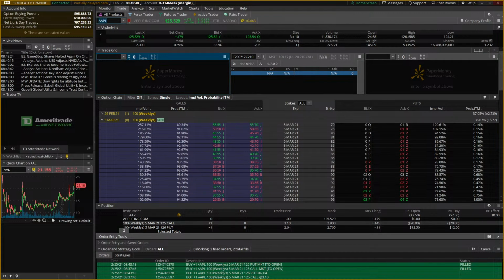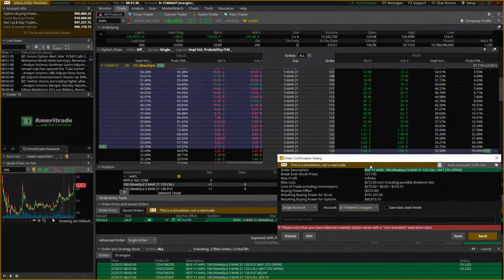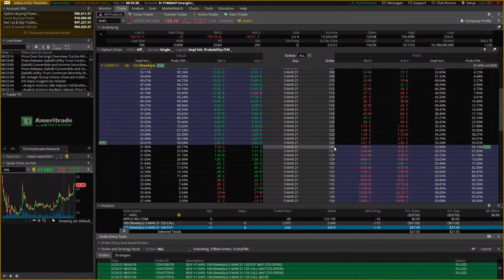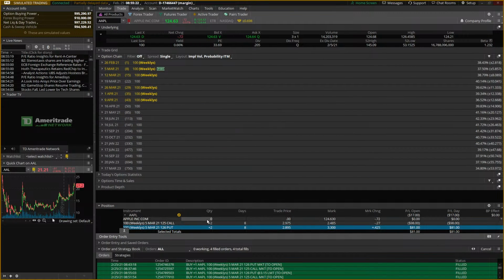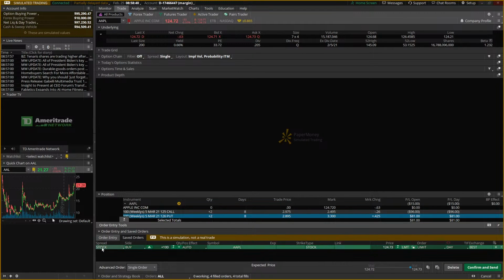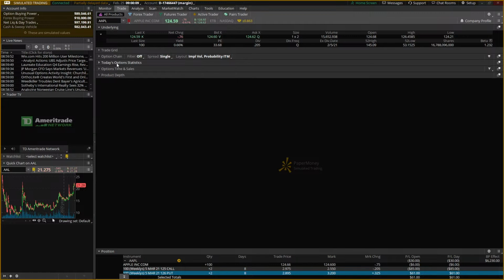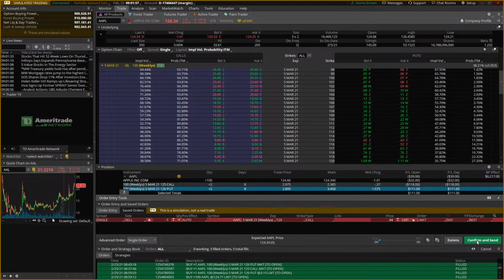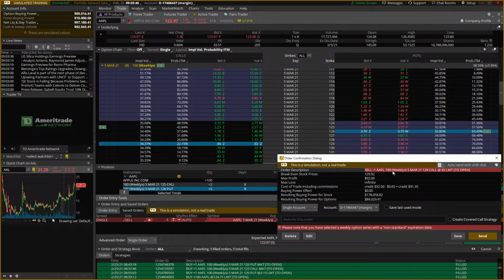Stock Fun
GO TO 17:56 in the VIDEO for the ACTUAL inputs. I forgot to switch the Stream BANNER- AGAIN LOL.